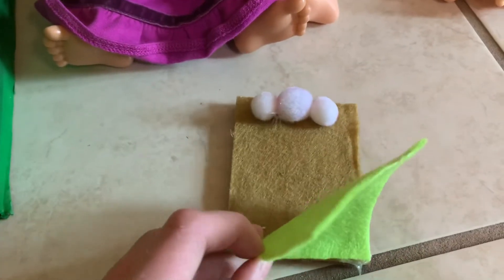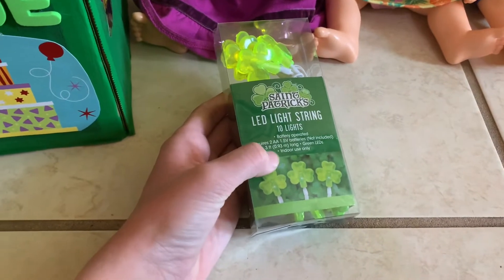Baby Dolls Make A Leprechaun Trap For St. Patrick’s Day!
I hope you guys enjoyed this video! Maddie, Michael, and Gabby are really looking forward to St. Patrick’s Day, and they can’t wait to test out their leprechaun trap! ❤️